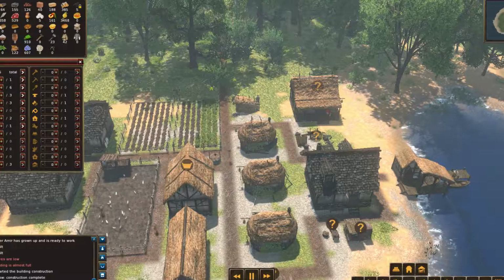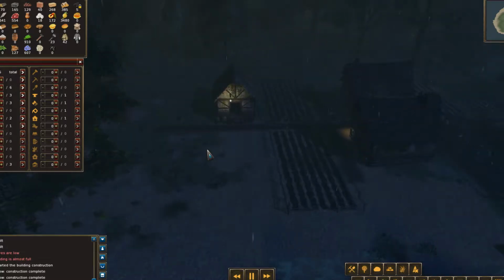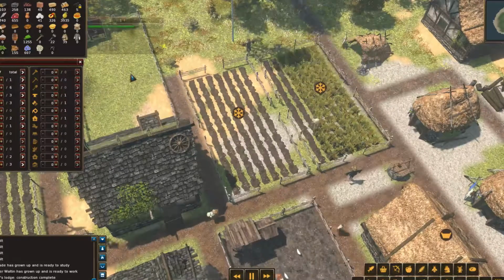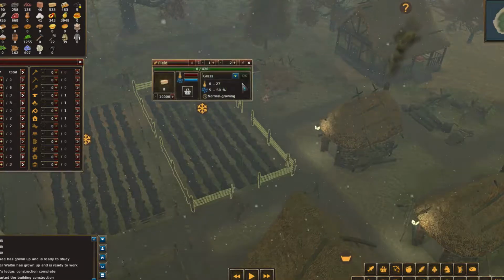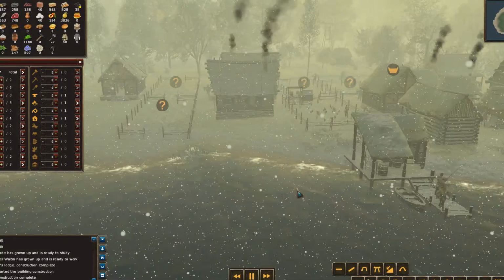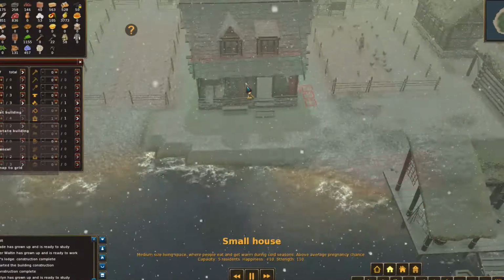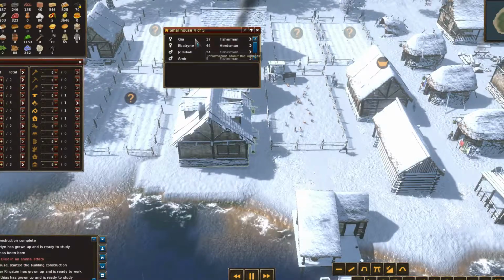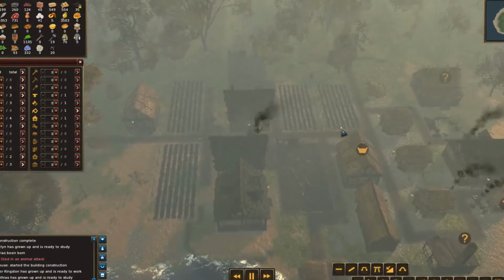Let's Play - Life is Feudal: Forest Village, Episode 5